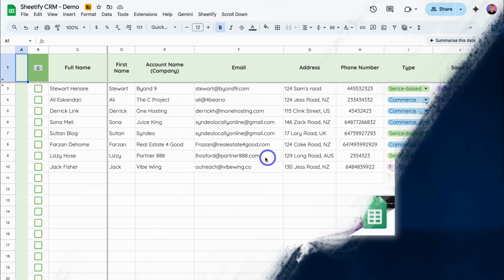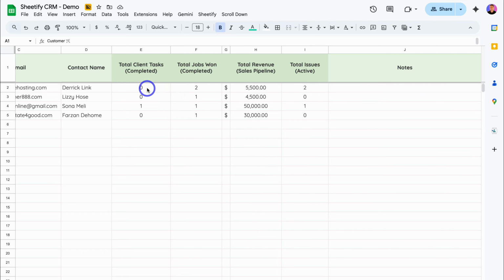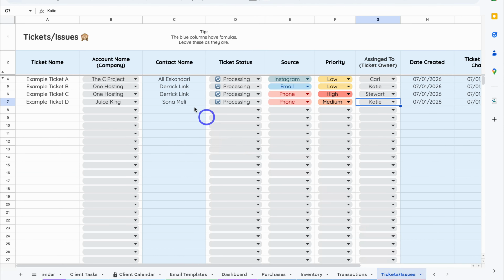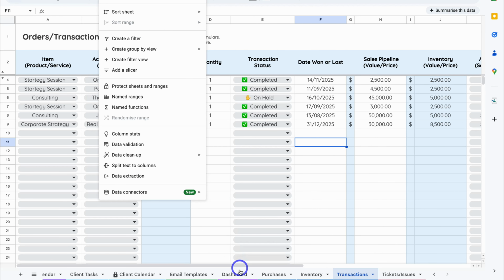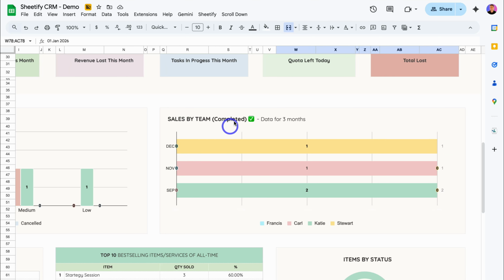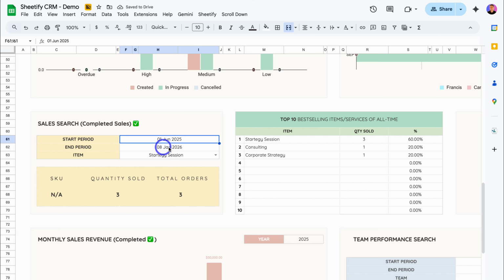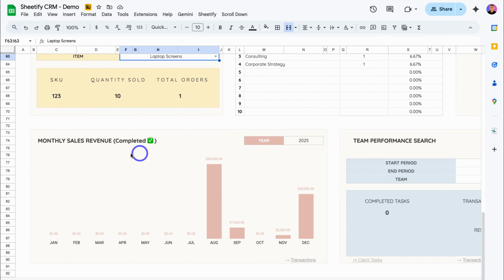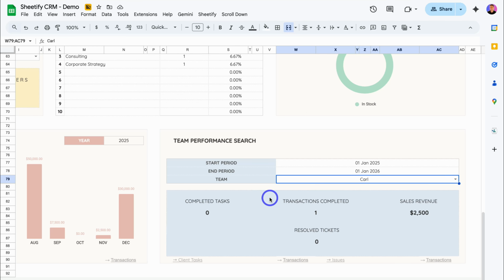Google Sheets Dashboard (Sheetify CRM Sales, Task & Ticket Performance)